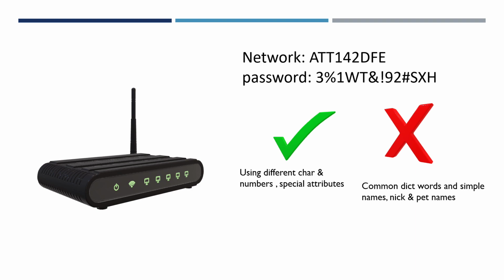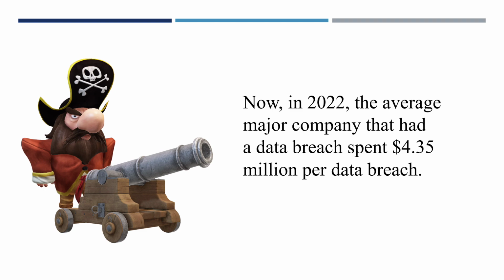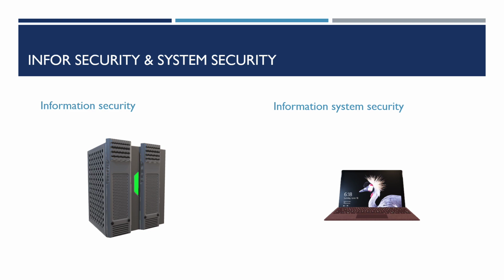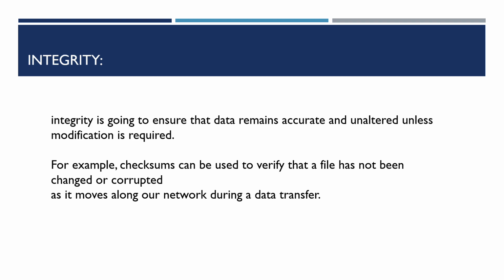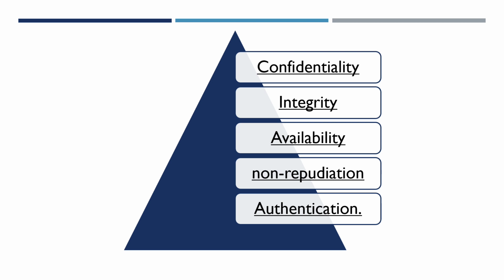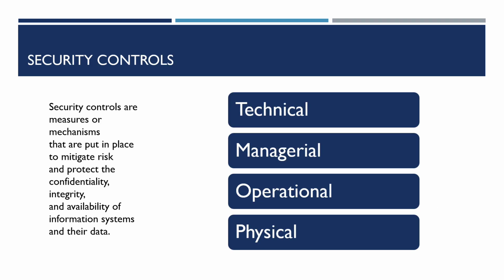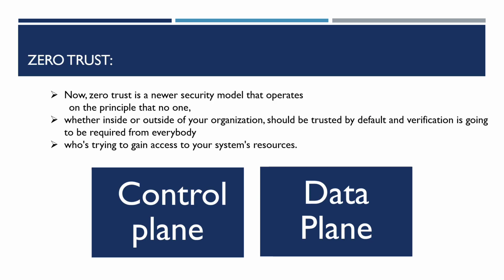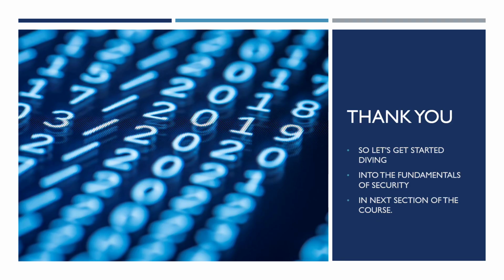Fundamentals of Security 2.0 | A series on Cybersecurity | Section 2.0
fundamentals: 0:30
security concepts: 4:15
CIA triad + 2: 6:09
AAA security: 8:09
Intro to Zero trust: 9:26

stay updated  and learn more !